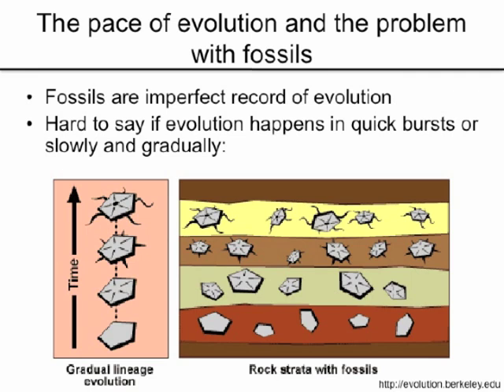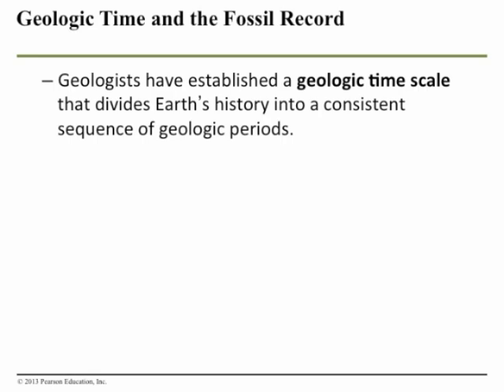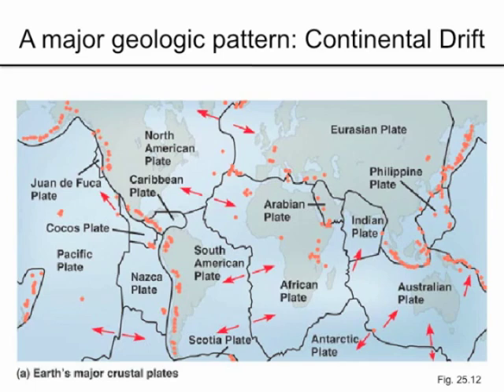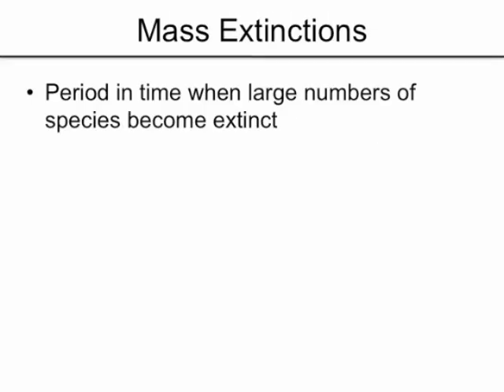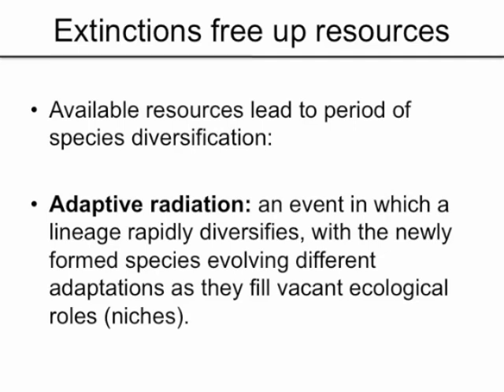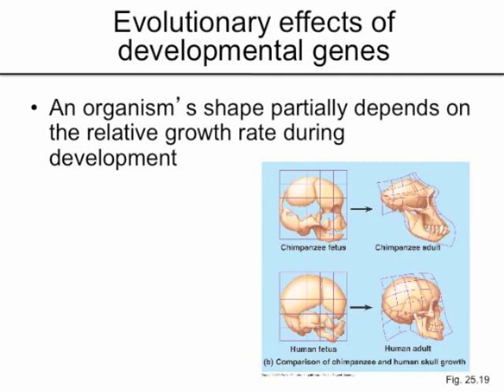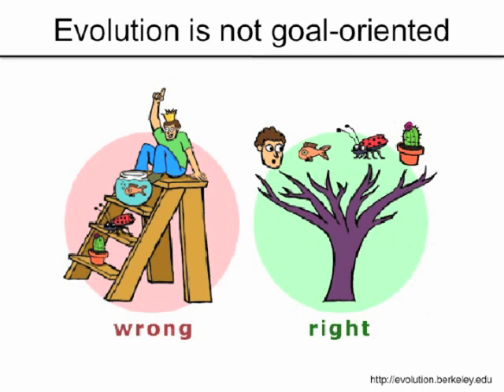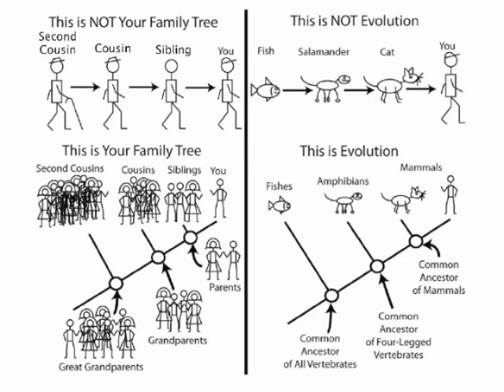BSC1005 Chapter 14-2